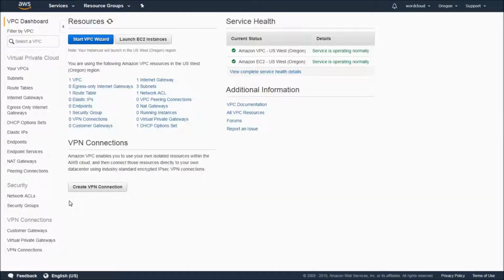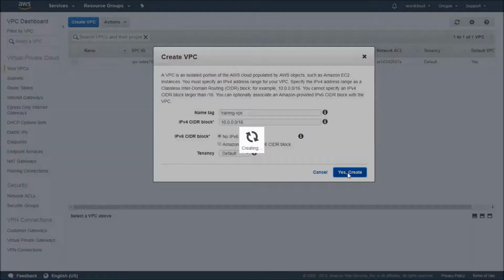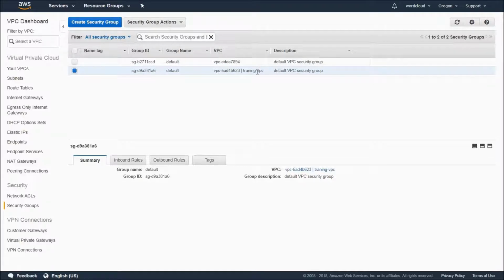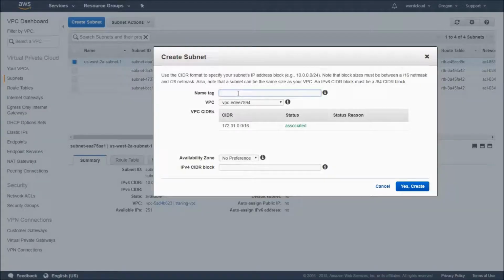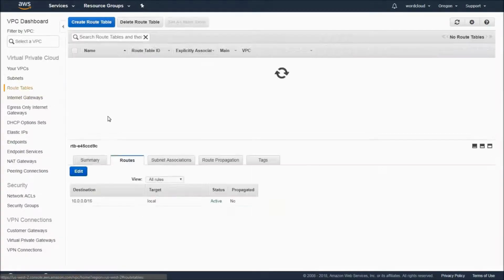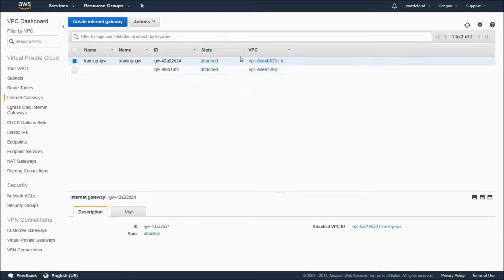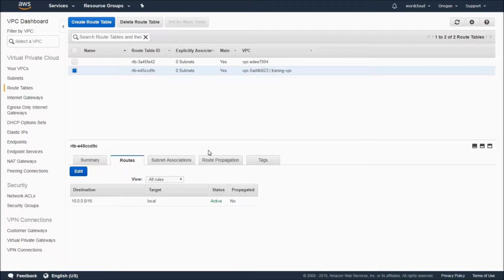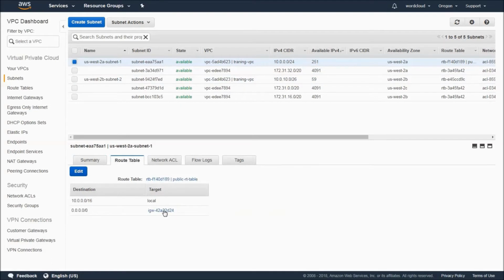AWS VPC Lab - 2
Amazon Virtual Private Cloud (Amazon VPC) lets you provision a logically isolated section of the AWS Cloud where you can launch AWS resources in a virtual network that you define. You have complete control over your virtual networking environment, including selection of your own IP address range, creation of subnets, and configuration of route tables and network gateways. You can use both IPv4 and IPv6 in your VPC for secure and easy access to resources and applications.